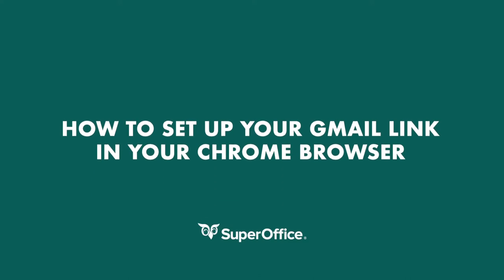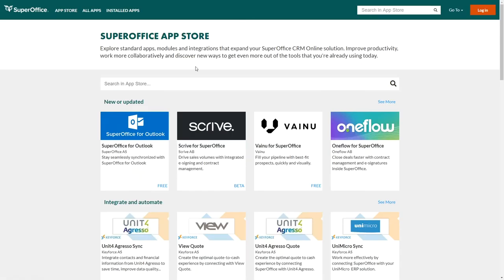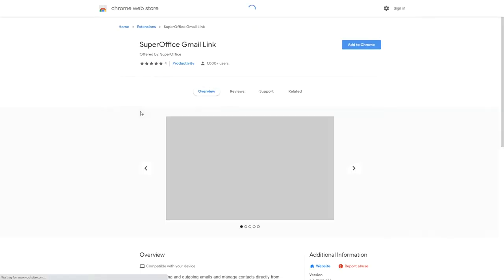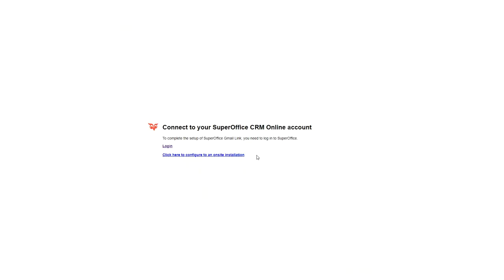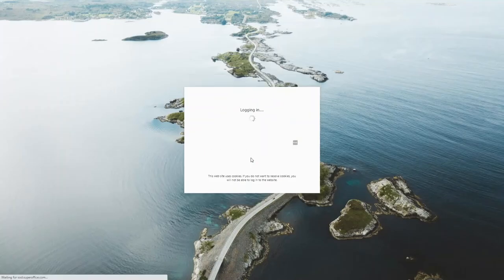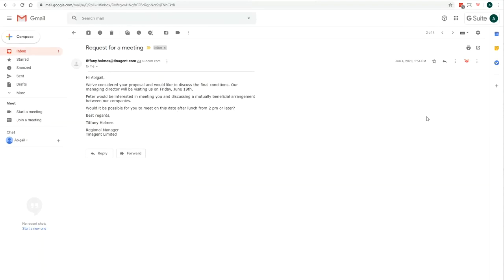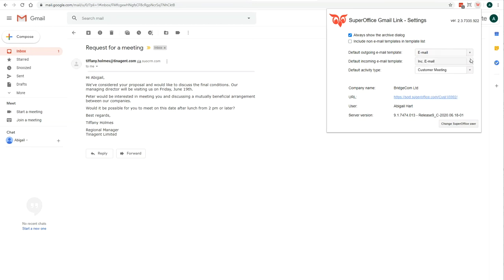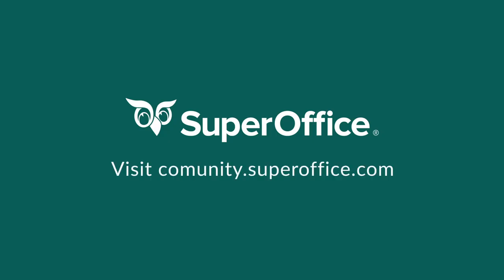How to set up your Gmail link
In this video, we will show you how you can set up the Gmail link in your Chrome browser and how to connect your Gmail account to SuperOffice CRM. The SuperOffice Gmail link can be used to store incoming and outgoing emails and documents into SuperOffice.

We also recommend you watch these video(s):
How to set up the SuperOffice Inbox